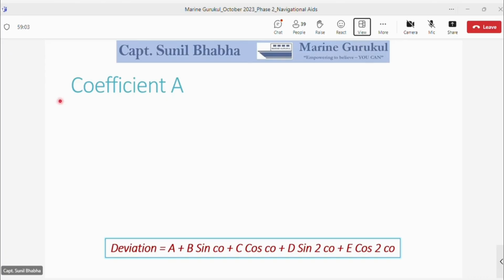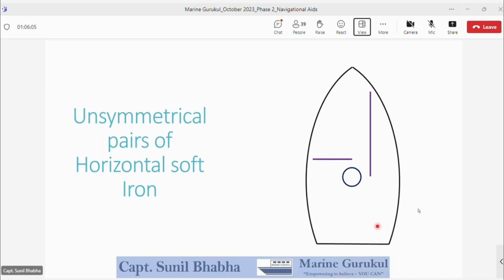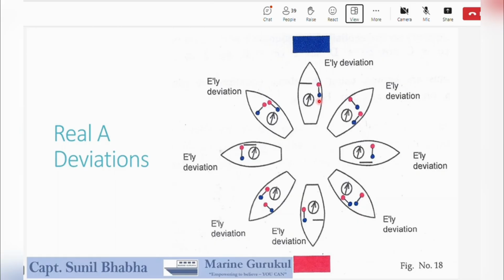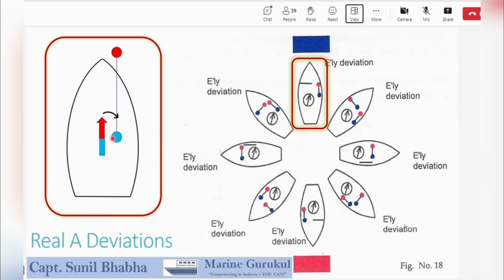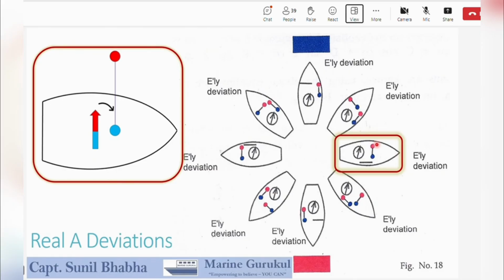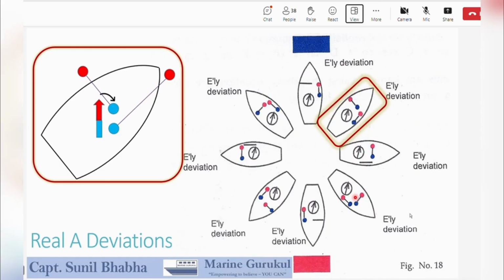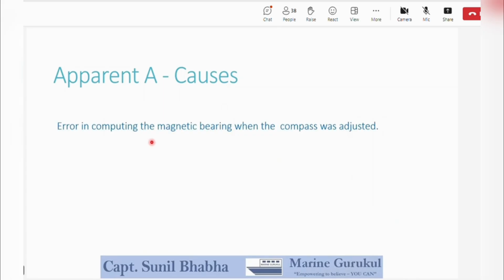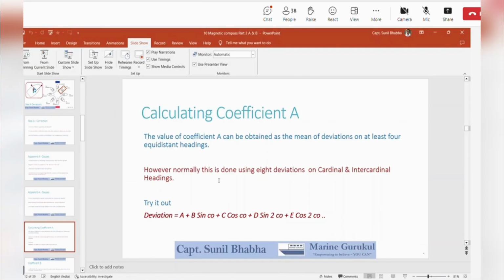SHIP'S MAGNETISM, PART -04, NAV AIDS, PHASE -II, CHIEF MATE EXAM (MMD), Coefficient A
Coefficient A — Constant Magnetic Compass Deviation Explained 🧭 | Ship’s Magnetism | Mmd exam
This lesson explains **Coefficient A**, the type of magnetic compass deviation that remains constant regardless of the ship’s heading.

Coefficient A represents a **fixed error** on the compass and is divided into two key parts — both important for compass correction and exam numericals:

🧲 REAL A — Constant Deviation from Soft Iron
Real A occurs due to **unsymmetrical horizontal soft iron** in the ship, such as:
• unequal longitudinal structures
• unequal athwartship beams
• irregular soft-iron distribution

Because the iron is not balanced, induced magnetism produces the **same deviation on every heading** (North, East, Northeast, etc.).

➡️ Real A is rare on modern ships because most vessels are built symmetrically.
So instead of correcting it physically, it is normally treated as **index error on the deviation card.**

🧭 APPARENT A — Not Magnetic, But Looks Like It
Apparent A behaves like Real A, but is caused by:
• defective compass card
• mis-aligned lubber line
• observation or calculation mistakes

These produce constant deviation — but **not due to magnetism.**

📐 HOW COEFFICIENT A IS FOUND
Coefficient A is calculated by averaging deviations on multiple headings.
Adjusters usually use **eight headings** (cardinal + inter-cardinal) so other coefficients cancel out — leaving only A.

This method is standard during **compass adjustment & deviation card preparation.**

✔ Chief Mate / Mate (MMD)
✔ OOW & Cadets
✔ Compass adjustment learners
✔ Anyone studying ship magnetism & deviation

Understanding Coefficient A builds a strong base for compass numericals and safe bridge navigation.